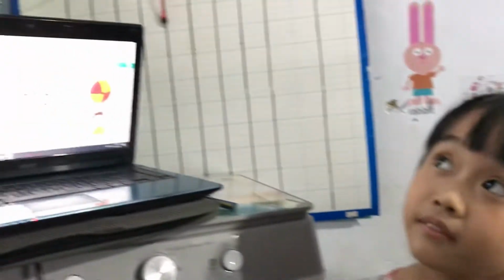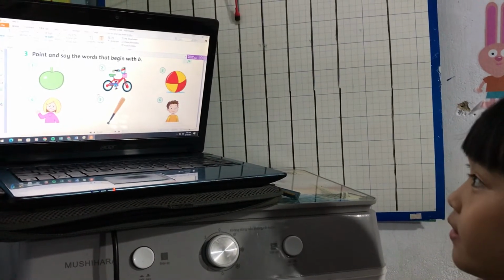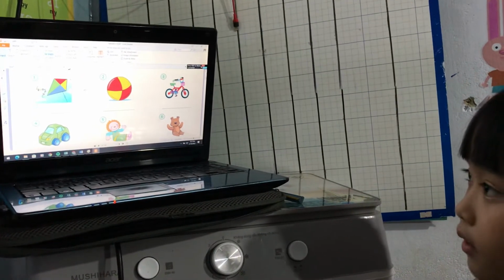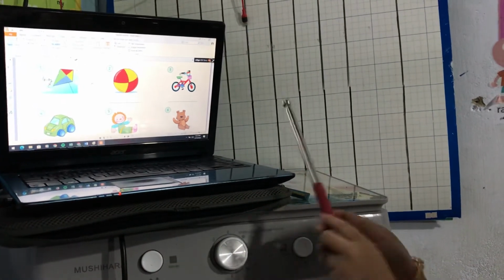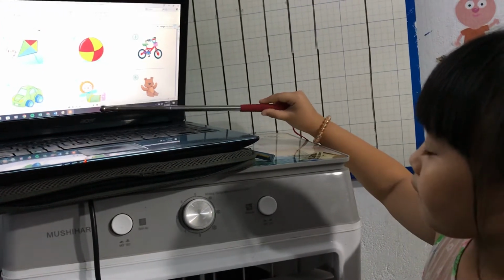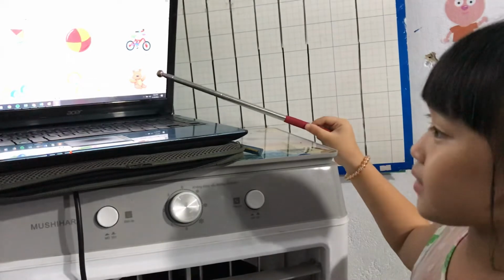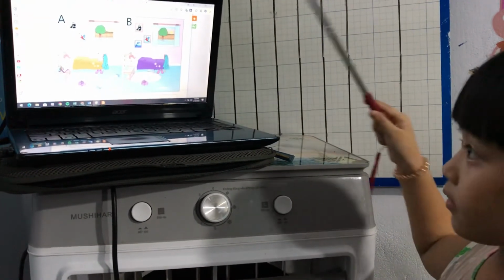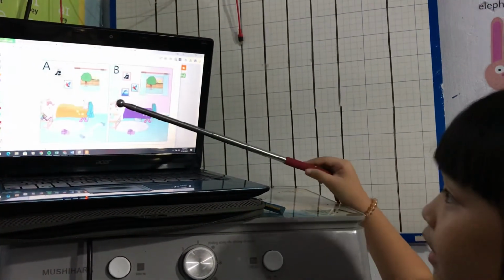Speaking test - Hilary